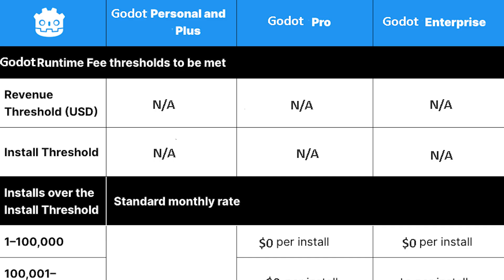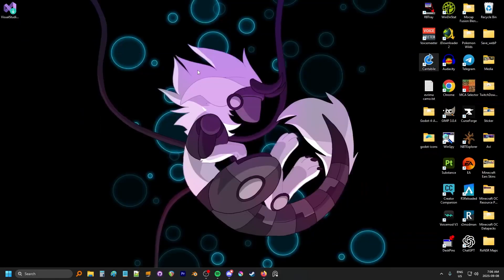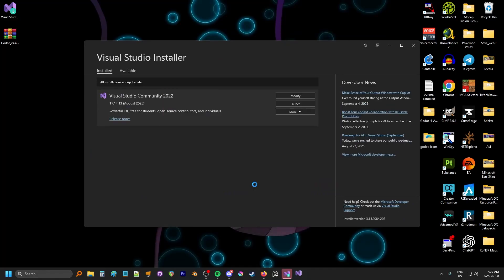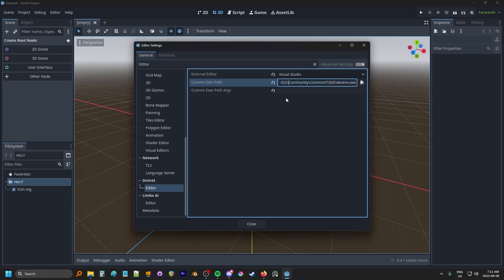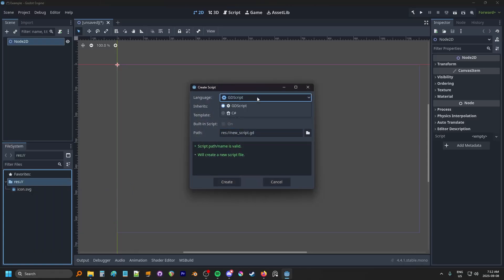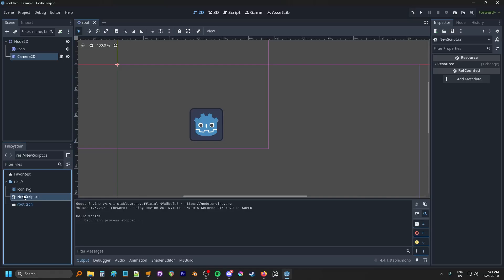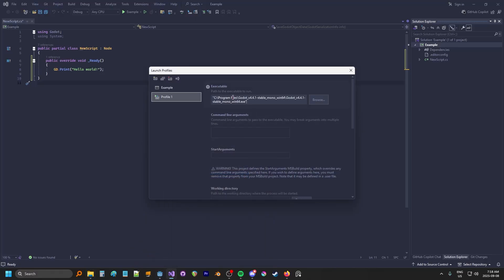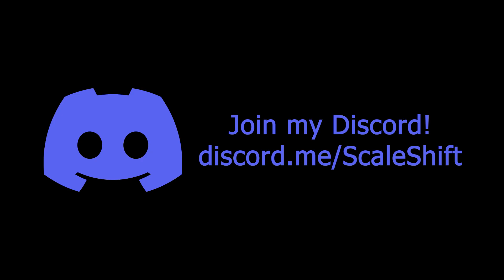How to Setup Godot C# with Visual Studio 2022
Windows command to check if you have the .NET SDK installed:
dotnet --list-sdks

Command line arguments for Visual Studio to attach Godot:
--path $(ProjectDir)

Working directory for Visual Studio to attach Godot:
$(ProjectDir)

Troubleshooting:
If the SDK did not download for you with Visual Studio 2022, try closing and reopening it. If it still doesn't download, you can get it manually

Syntax highlighting should setup automatically, but if not, you can download GodotAddinVS.vsix, run it, and install it.

A written version of this tutorial is available on my public Discord server.
Then, go to the dev-tools channel and scroll up, or go to this link (after you've already joined the server)